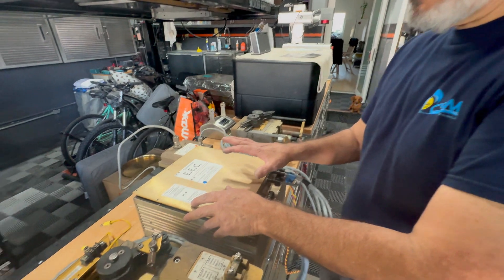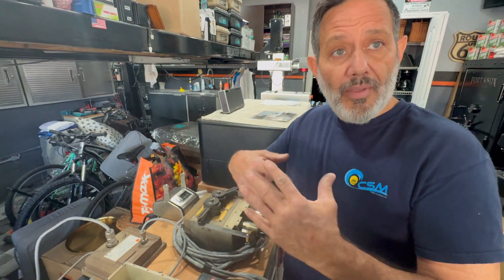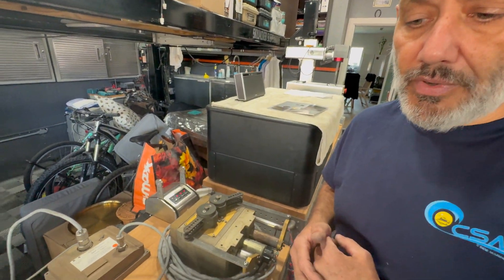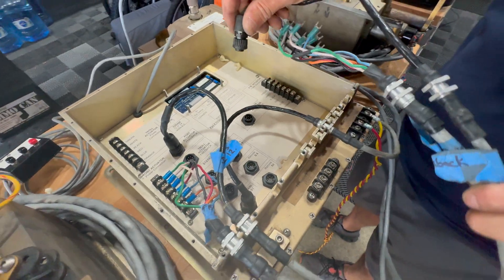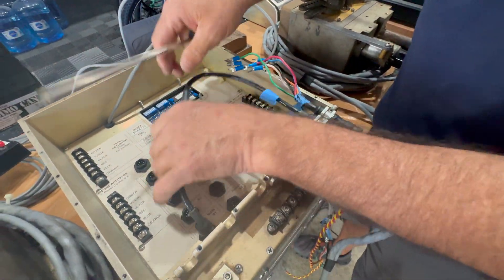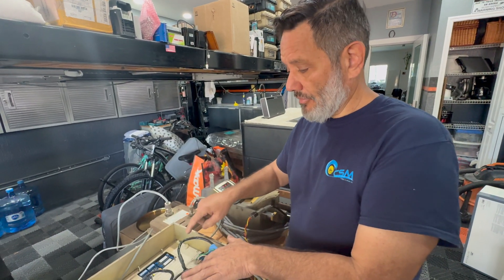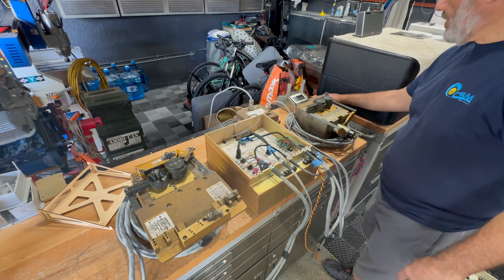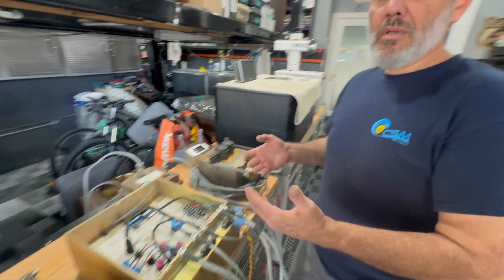Glendinning System FAIL?! The "Alarming" Truth Revealed!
🚤 Diagnosing & Fixing Glendinning NBS Control System Alarms | Starboard Actuator Fault Repair

In this video, we dive into troubleshooting an old Glendinning NBS control system brought to the shop with processor alarms indicating a starboard actuator fault. 🔧

After swapping the port and starboard actuators and confirming the fault persisted, we identified the processor as the likely issue. ✅ Thankfully, Cside Marine specializes in repairing NBS systems, extending their lifespan for future generations.

💡 Pro Tip: Watch as we demonstrate the proper diagnostic process for these systems. With expert guidance, we’ll help you replace faulty parts and get you boating again! ⚓️